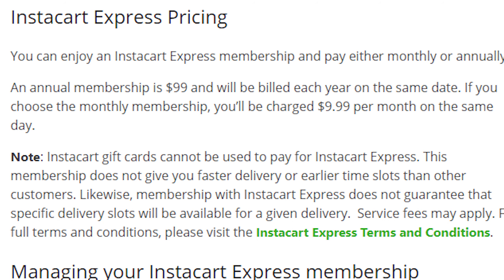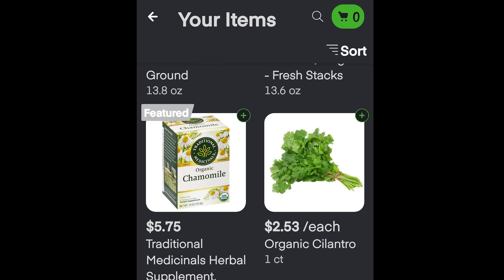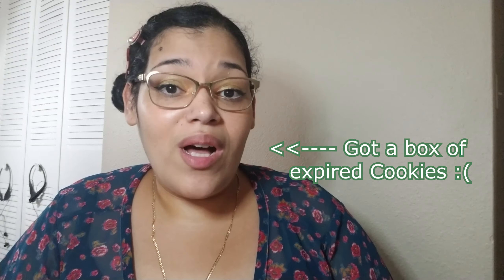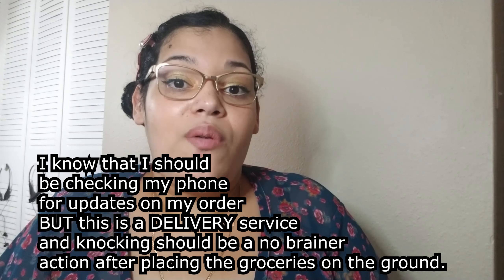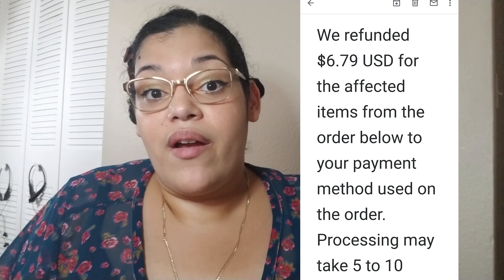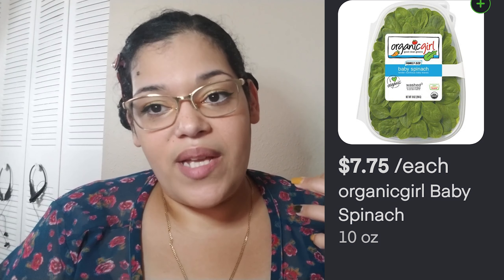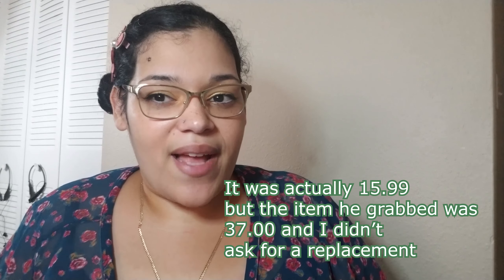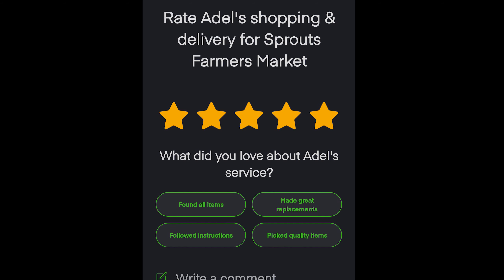My Review Of Instacart - Is it WORTH a try?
2:17 Actual Review starts

Here's my review of the delivery service; Instacart!
I started with a general break down of the service as far as
what it offers, prices & features.
I hope this helps anyone decide whether or not they'd like to try
this service! I'd love to know your thoughts so please leave me any comments or questions down below